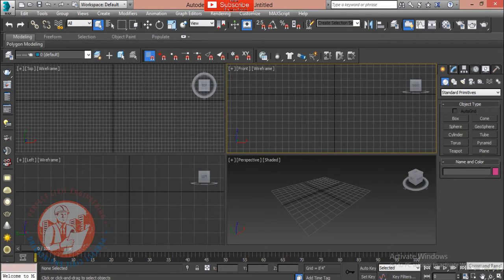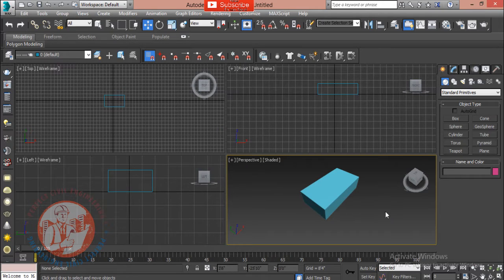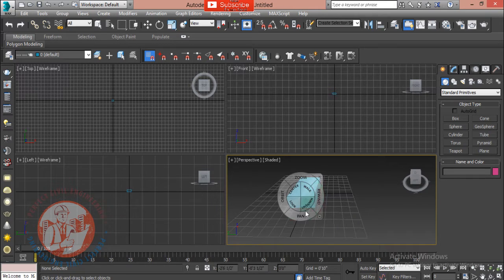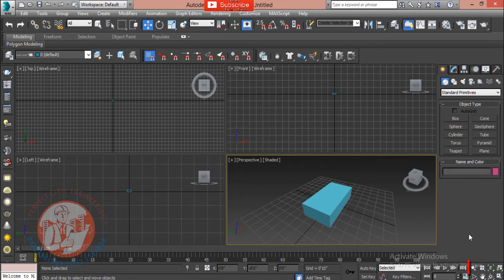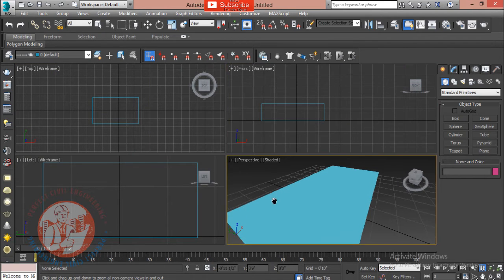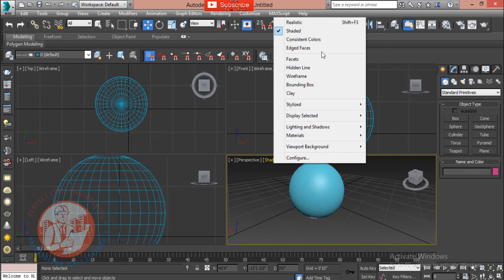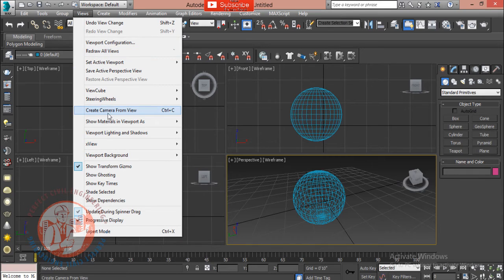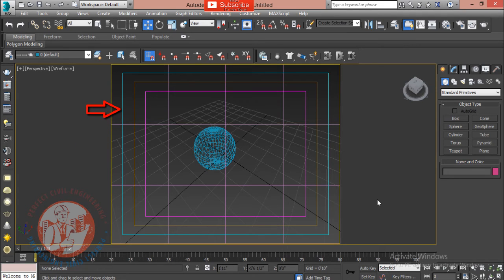3d studio max Viewport details tutorial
Viewport is the most important for 3ds max modeling and animation.

so we need to knowledge for viewport.

Please show a-z video for viewport knowledge.

Controlling and Configuring the Viewports.

although Max consists of many different interface elements, such as

The Max interface includes four viewports, each with a different view.

Isometric views in Max are called Orthographic viewports. You can create an Orthographic viewport
by rotating any of the default non-perspective views.

Max includes several keyboard shortcuts for quickly changing the view in the active viewport including T (Top
view), B (Bottom view), F (Front view), L (Left view), C (Camera view), $ (Spotlight view), P (Perspective view),
and U (Orthographic User view). Pressing the V key opens a quadmenu that lets you select a new view.

Working with the ViewCube:

pop-up menu. These same menu options are also available in the Views ➪ ViewCube menu. If the
ViewCube isn’t visible, you can enable it using the Views ➪ ViewCube ➪ Show For Active View. There
is also an option to Show For All Views.

Using the SteeringWheels
Views ➪ SteeringWheels ➪ Toggle SteeringWheels menu or by pressing the Shift+W shortcut
Pan: Causes the view to pan in the direction that you drag the cursor.
Rewind: As you change the scene, Max remembers each view where you stop and keeps
these views in a buffer. The Rewind mode displays these views as small thumbnails,
Walk: Moves you forward through the scene as if you were walking through it. Holding
down the Shift key lets you move up and down.
Look: Causes the camera to rotate side to side as if looking to the side.
Up/Down: Moves the view up and down from the current location.
Zoom (Alt+Z or [ or ]) - Moves closer to or farther from the objects in the active viewport

Rendering levels
The Rendering Level options, from slowest to fastest, include the following:
Realistic: Shows smooth surfaces with lighting highlights
Shaded: Shows smooth surfaces without any lighting effects
Consistent Colors: Shows the entire object with minimal lighting
Hidden Line: Shows only polygon edges facing the camera
Wireframe: Shows all polygon edges only
Bounding Box: Shows a box that would enclose the object

Using Safe Frames
Live Area: Marks the area that will be rendered, shown as yellow lines. If a background image is added to the viewport and the Match Rendering Output option is selected, then the background image will fit within the Live Area.
Action Safe: The area ensured to be visible in the final rendered file, marked with light blue
lines; objects outside this area will be at the edge of the monitor and could be distorted.
Title Safe: The area where the title can safely appear without distortion or bleeding,
marked with orange lines.
User Safe: The output area defined by the user, marked with magenta lines.
12-Field Grid: Displays a grid in the viewport, marked with a pink grid.

3ds max viewports tutorial,
3ds max 4 viewports shortcut,
3ds max viewport shortcuts,
3ds max viewport layout tab missing,
disable viewport 3ds max,
3ds max 2016 viewport layout tab,
viewport layout 3ds max 2016,
3ds max reset viewport,
3ds max reset viewport settings,